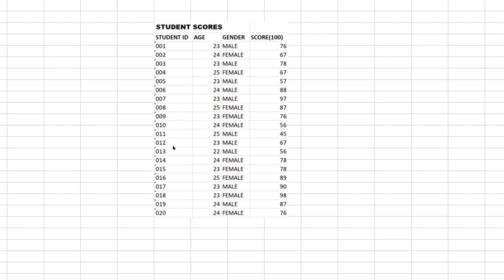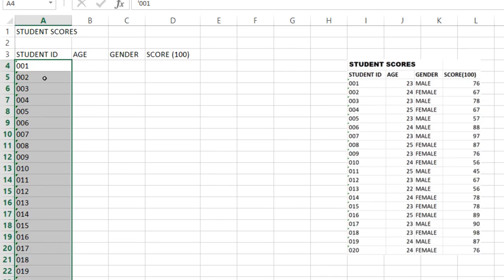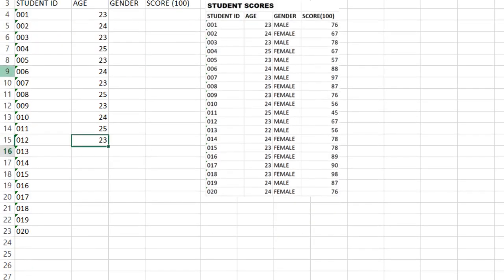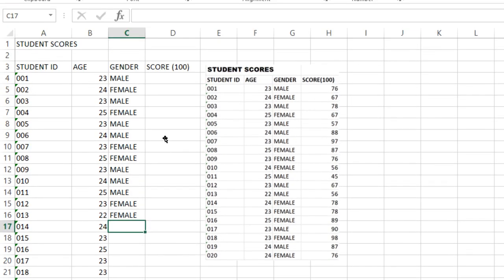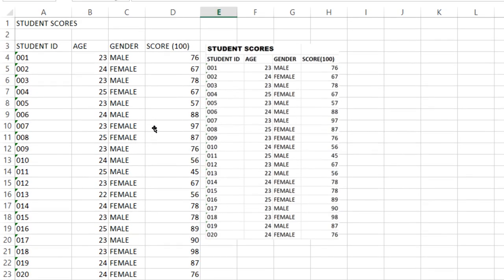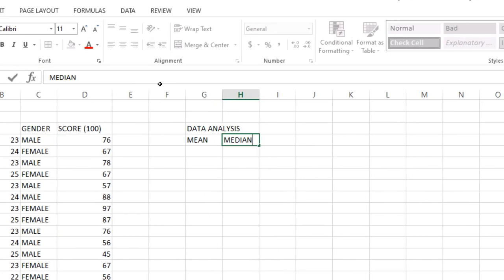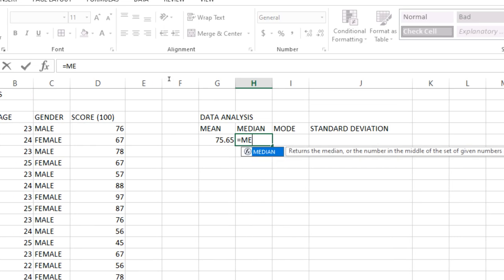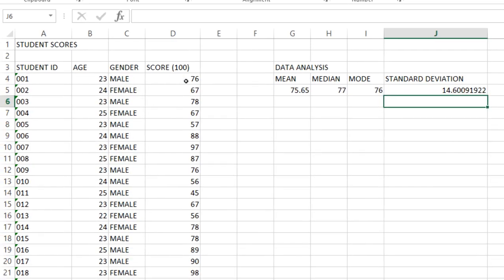APPLICATION OF EXCEL FOR ACADEMIC CALCULATIONS